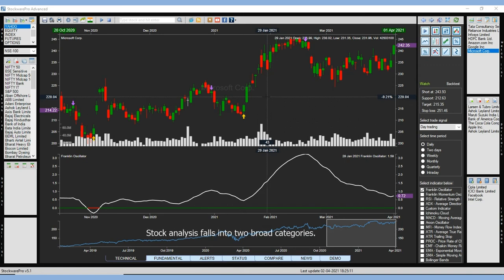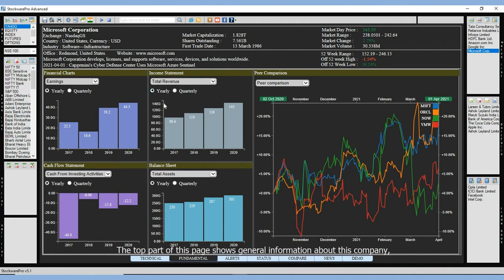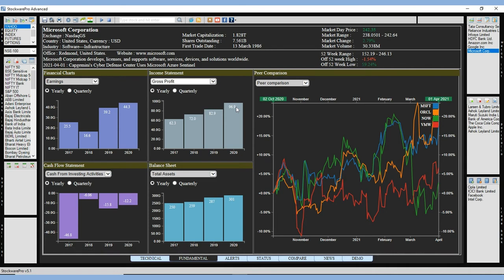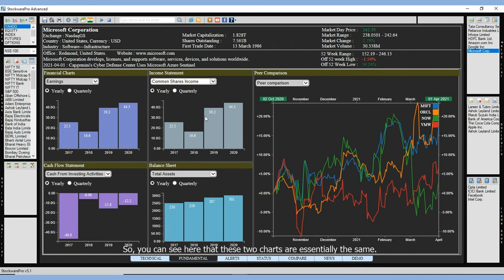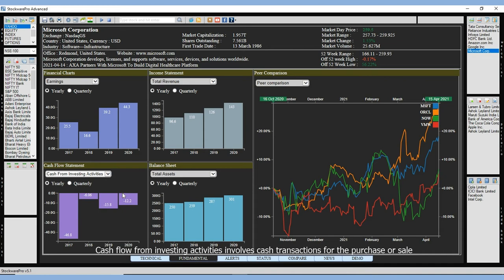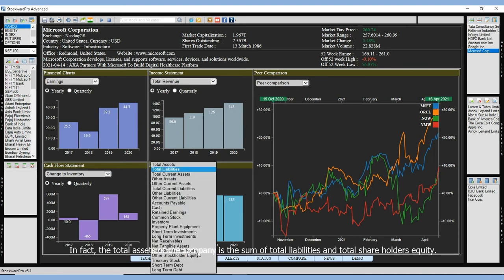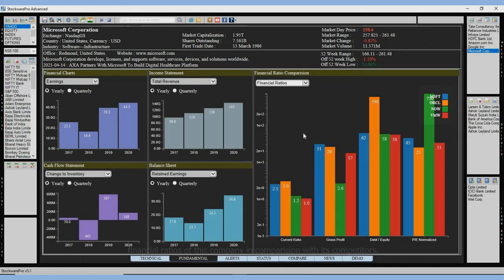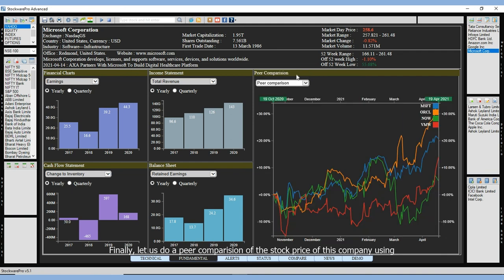Fundamental Analysis of Stocks Explained Using Charts and Graphs for Traders and Students.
Stock analysis falls into two broad categories, Technical analysis and fundamental analysis. In fundamental analysis, the financial statements filed by the company are analyzed using accounting methods to estimate the financial strength or weakness of that company.

In this video tutorial, using the fundamental analysis page of StockwarePro, the financial statements like income statement, cash flow statement and balance sheet are explained. Methods to calculate the net income and gross profit of the company, its earnings per share (EPS), price to earnings ratio (P/E ratio), debt to equity ratio, current asset ratio are explained.

This tutorial will help anyone who wishes to learn and use fundamental analysis methods to estimate the earning potential of a company and thereby make informed decisions to pick the right stock or company for investment. Students in accounting stream will also find this video very useful.